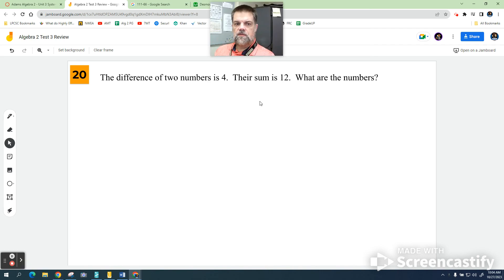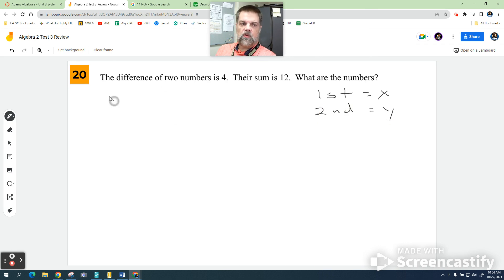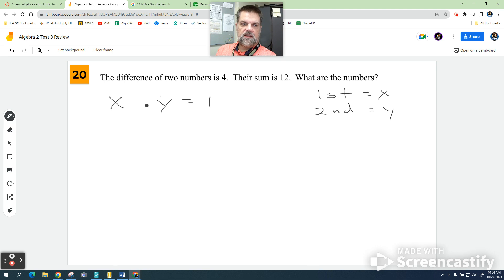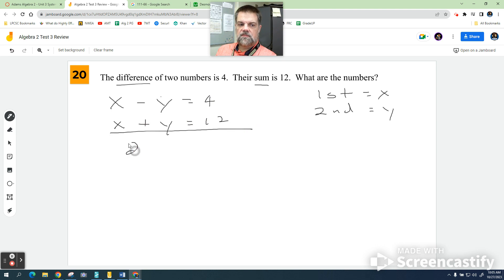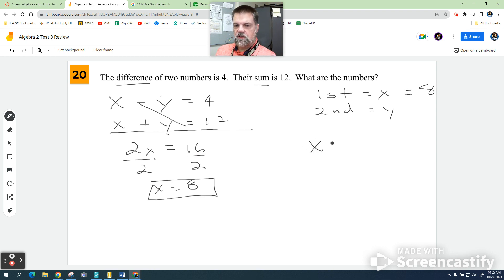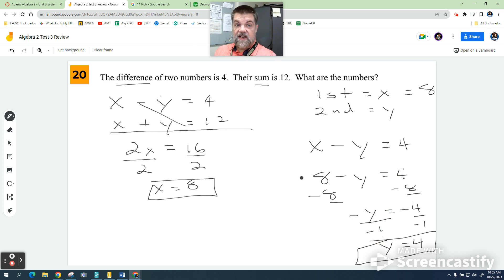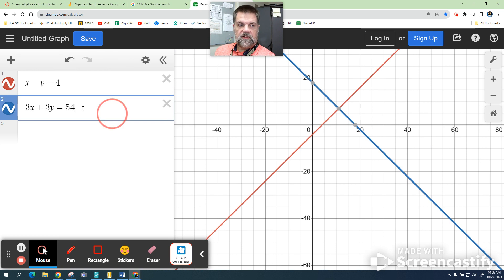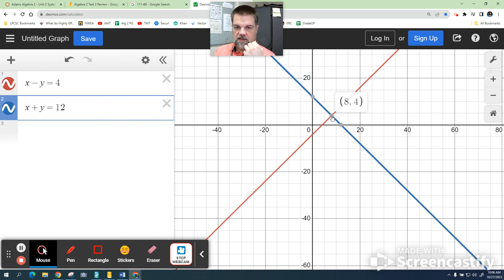Algebra 2 Test 3 Review Problem 20